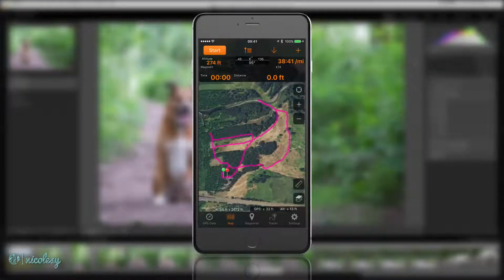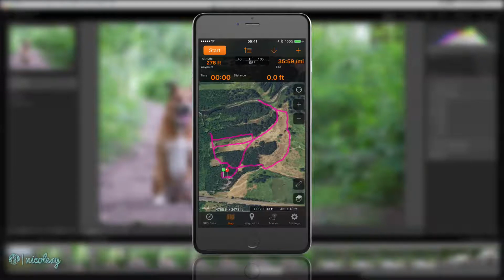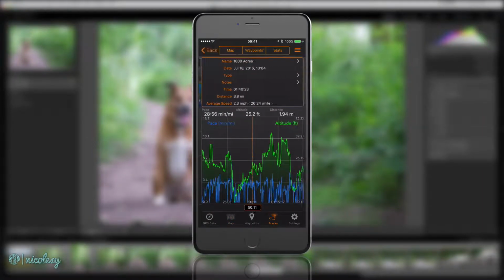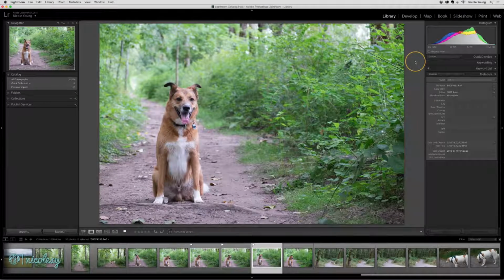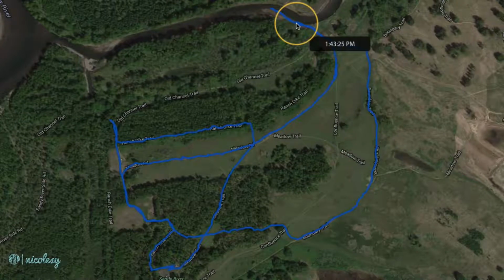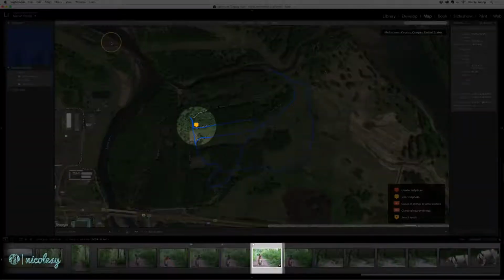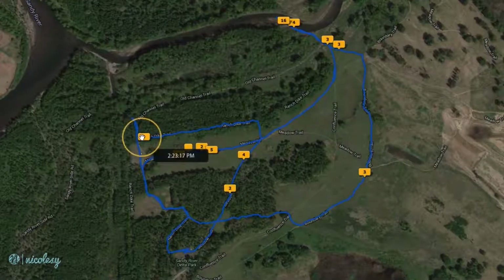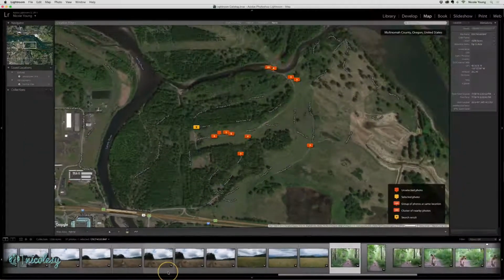Adding location data with a GPS log in Lightroom Classic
— Chapter 08: Mobile, Maps, and More —

Lesson 8.16 — You can create a GPS log using your phone or other GPS device, and then embed the location data with your photos in the Map module. Check out how in this lesson.

My camera gear*: